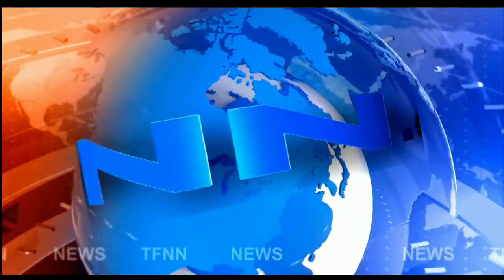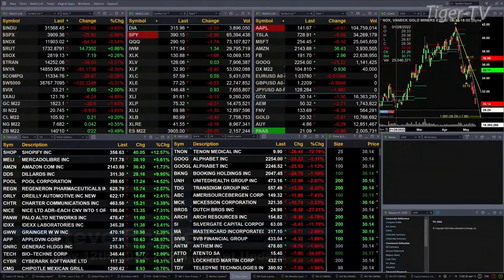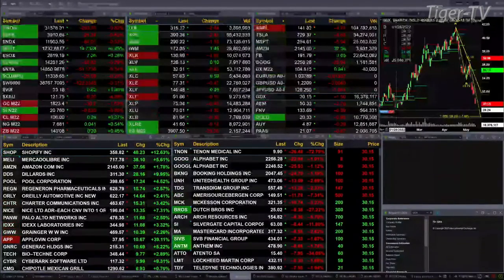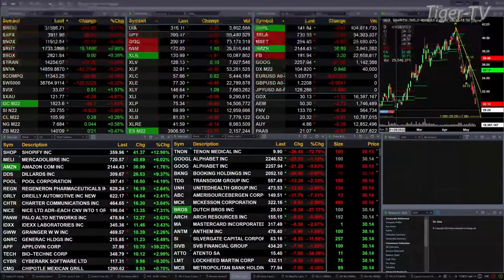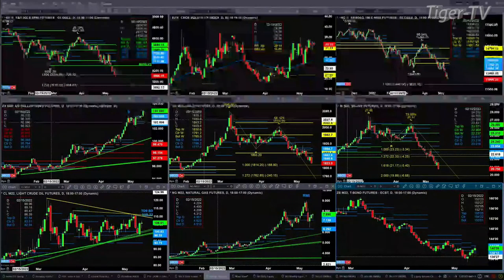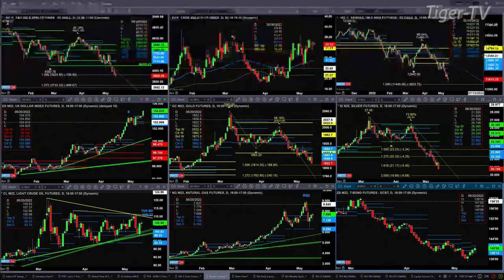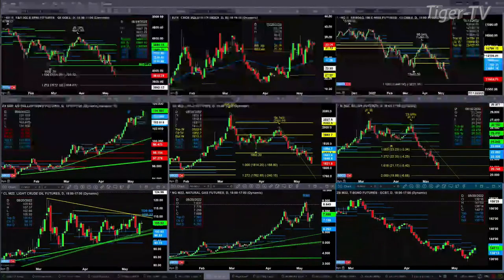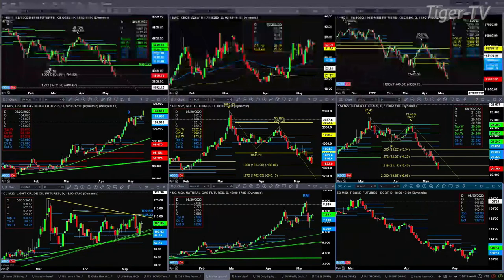May 12th, 1PM ET Market Update on TFNN - 2022